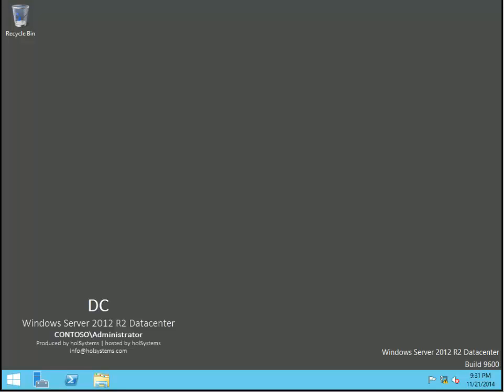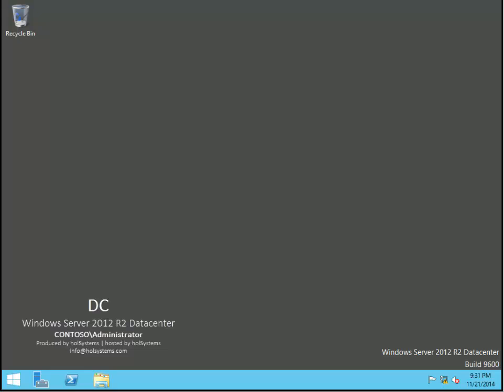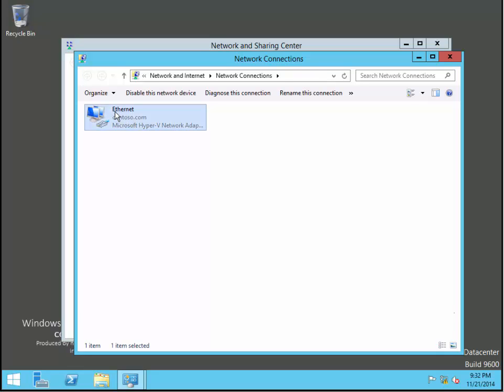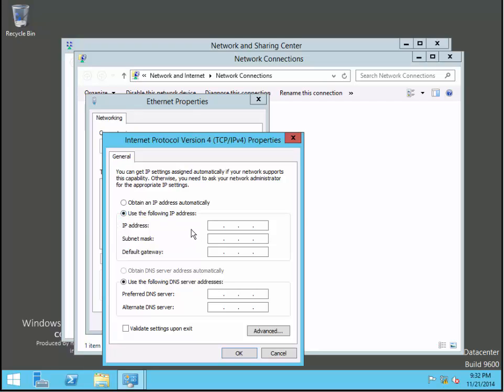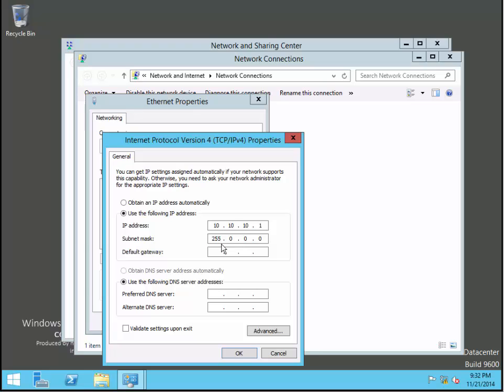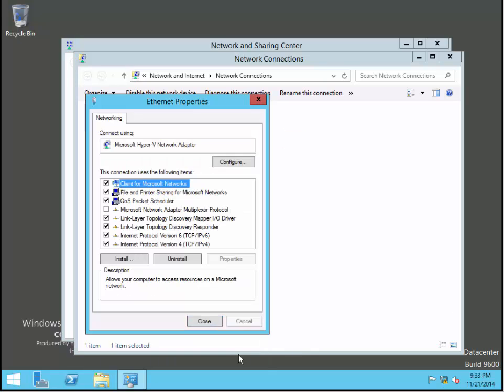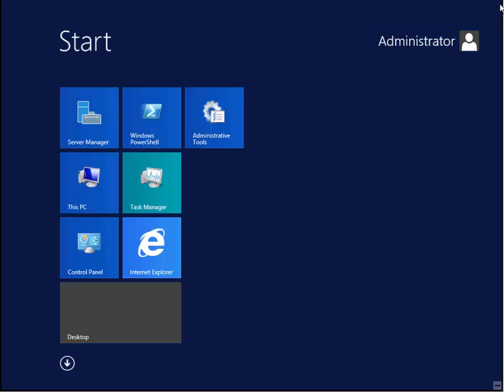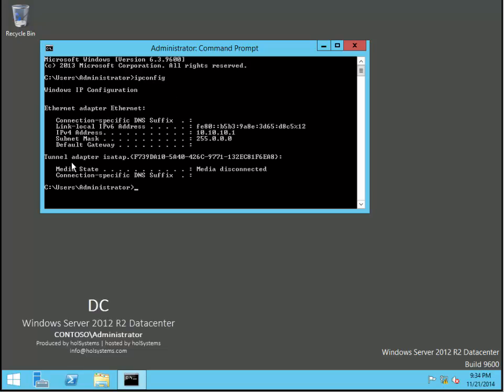How to assign Ip to windows server 2012 R2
Hi Guys,

Today we will see how to assgin ip address i windows server 2012 R2